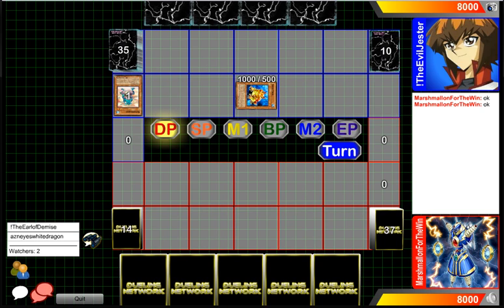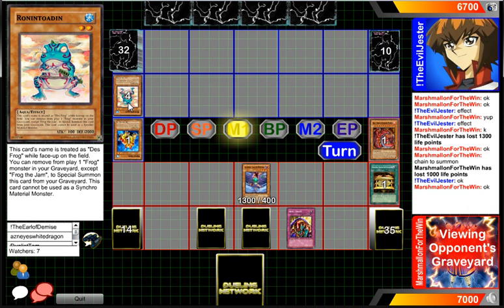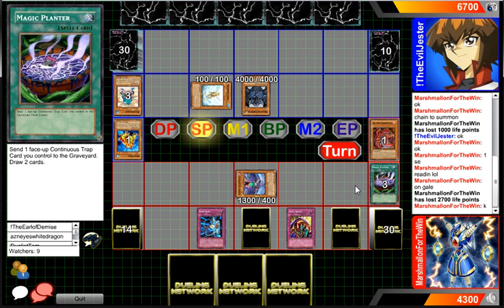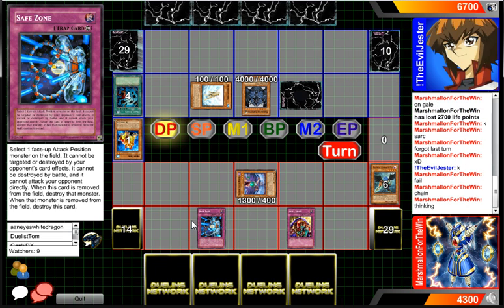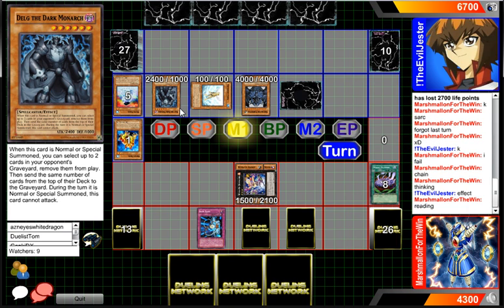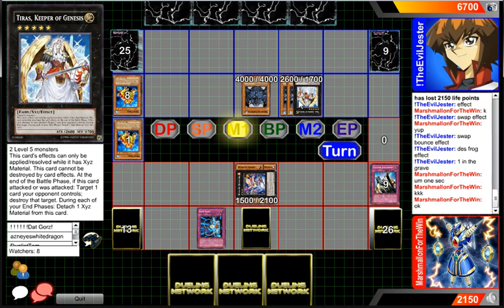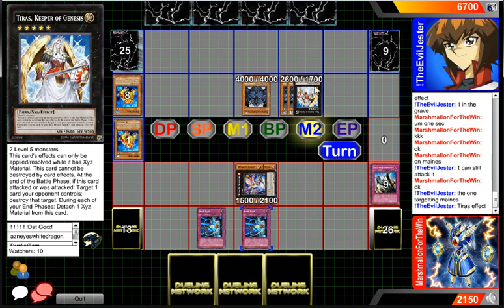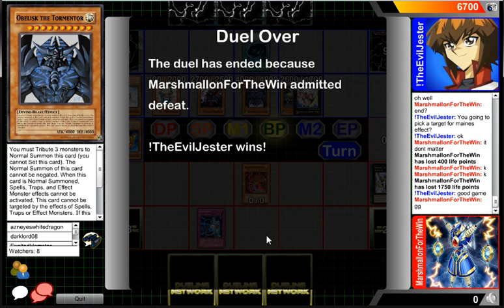Uria Vs Obelisk Frogs